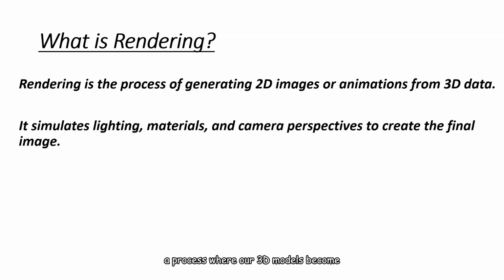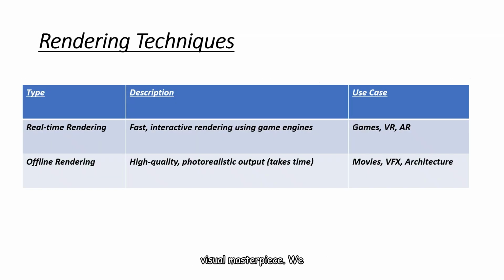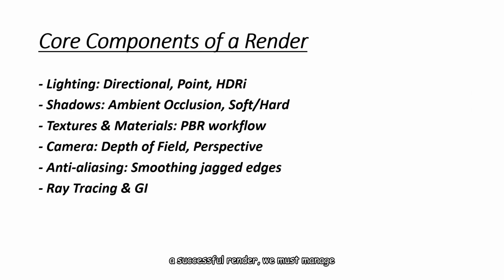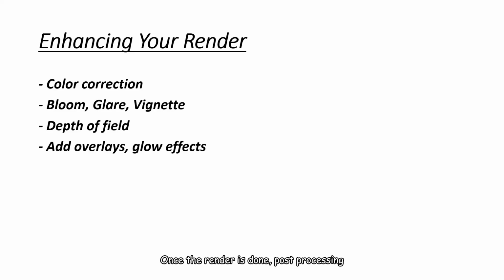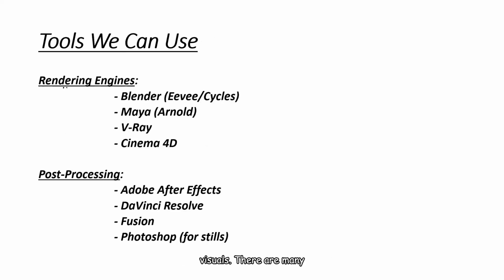Rendering Techniques and Scene Finalization | Graphics and Multimedia - Tabspace